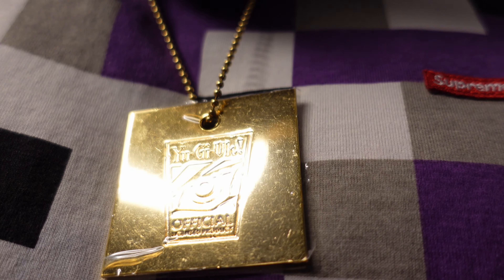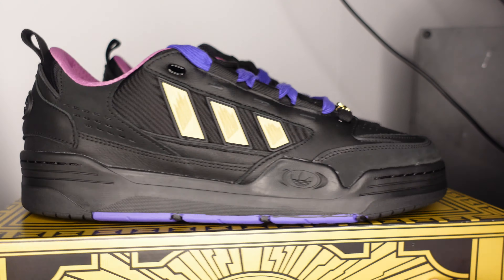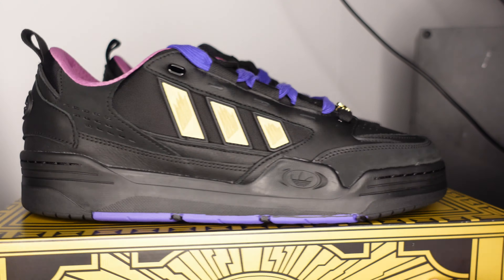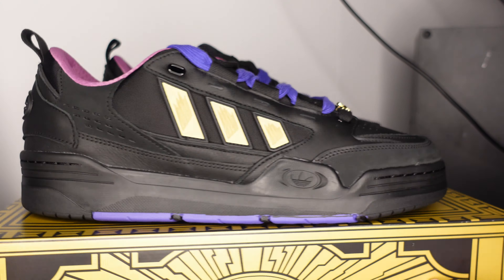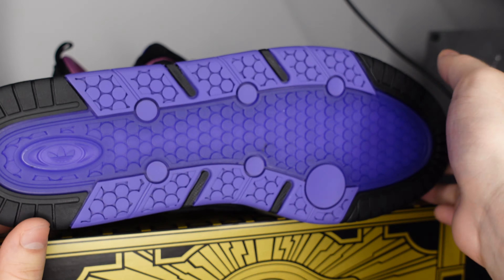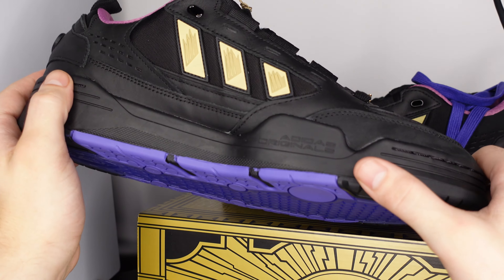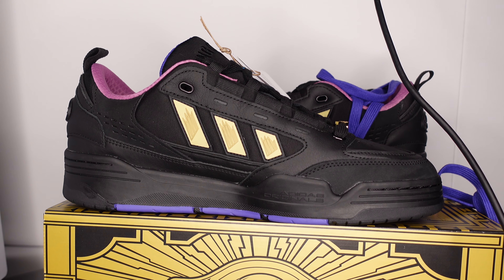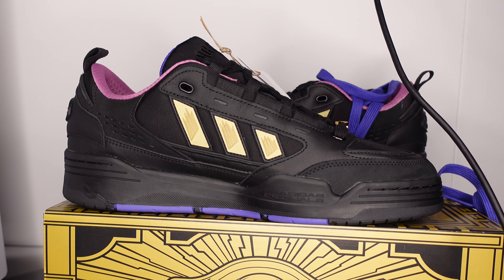ADIDDAS ADI2000 'YUGI'S WORLD' YUGIOH! COLLAB REVIEW